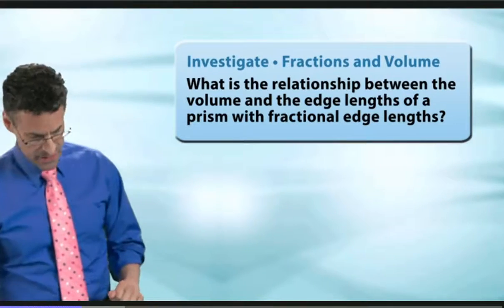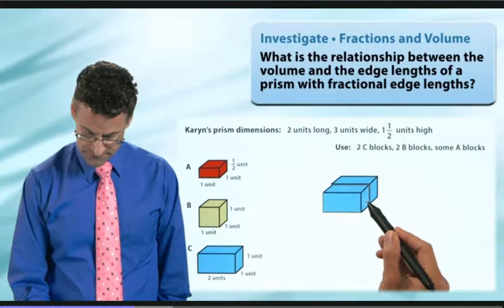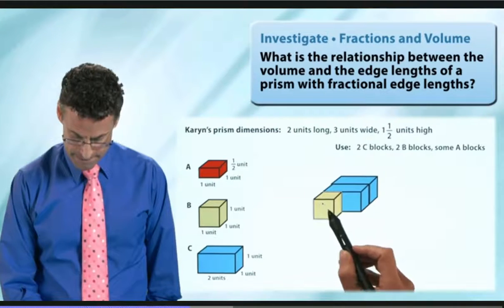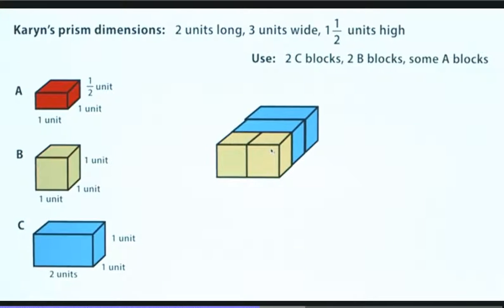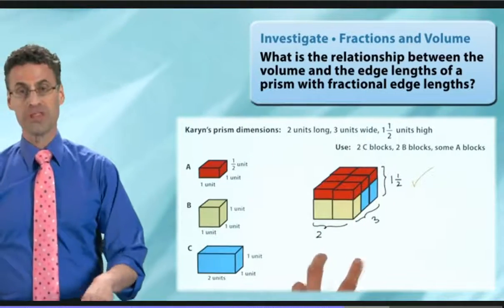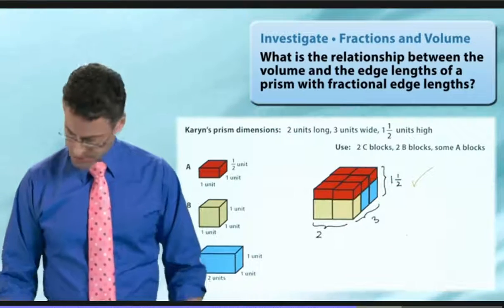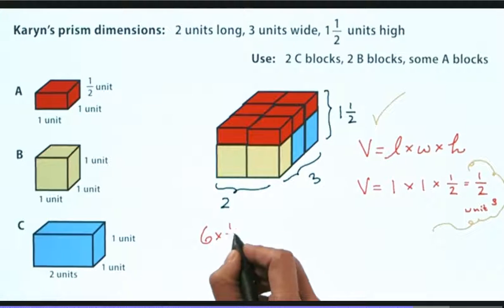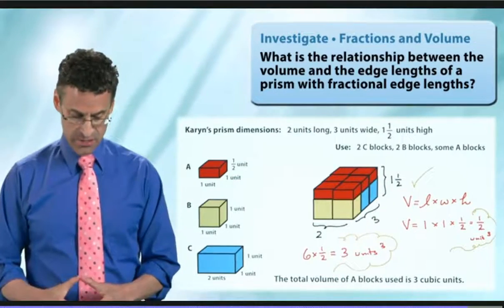Math on the Spot 11 5